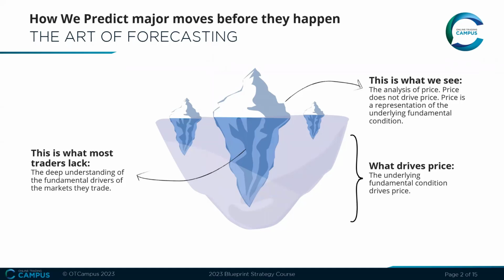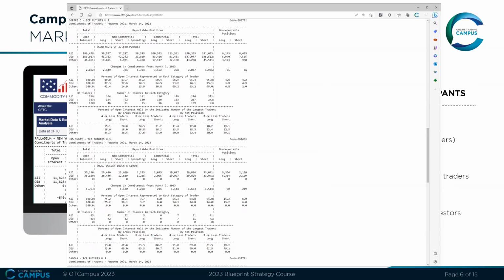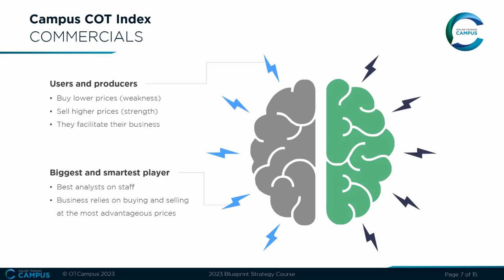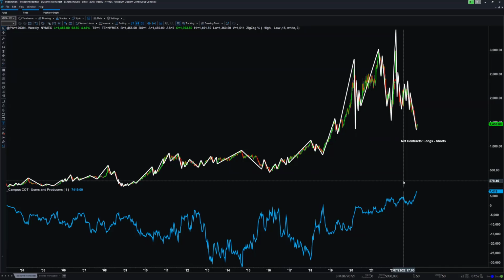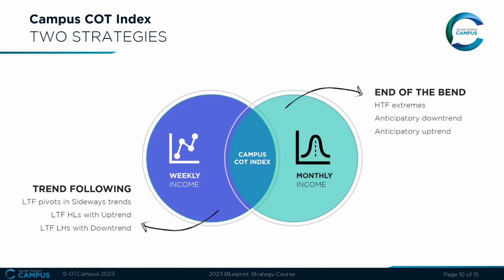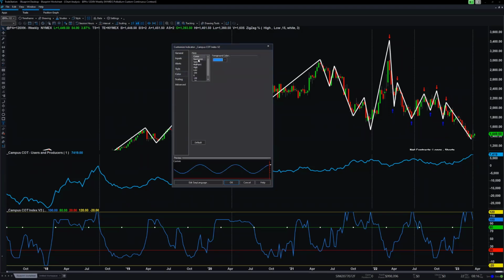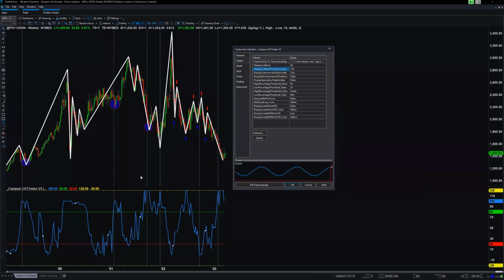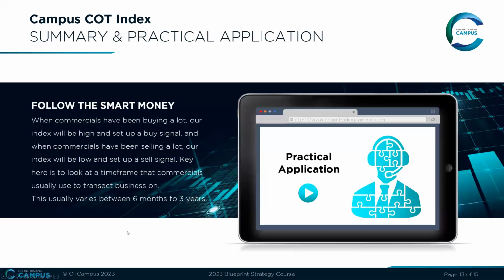LESSON 1 COT PART 1 COMMERCIALS